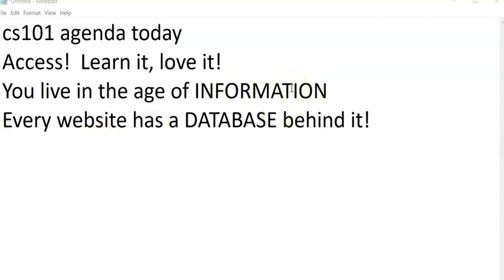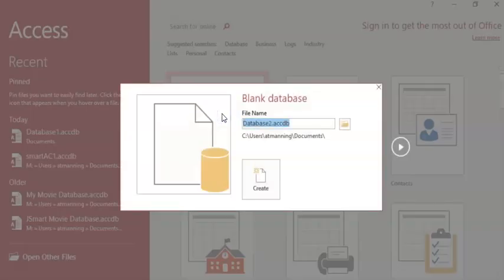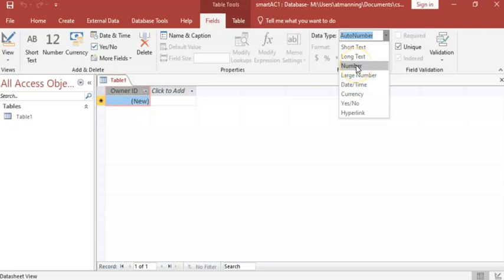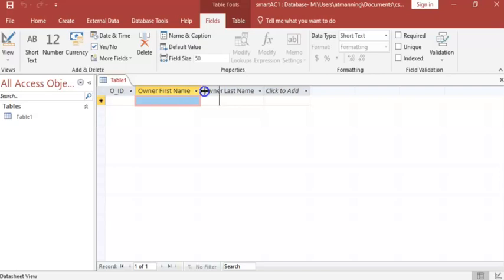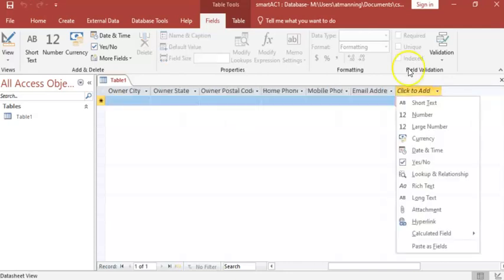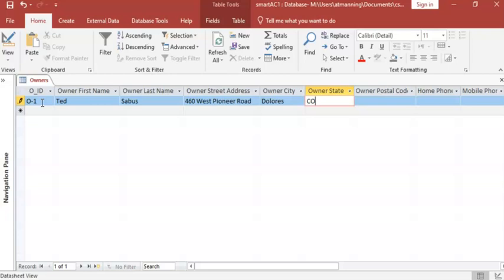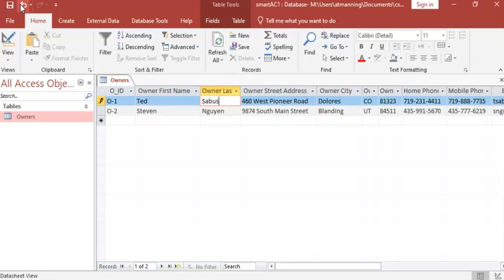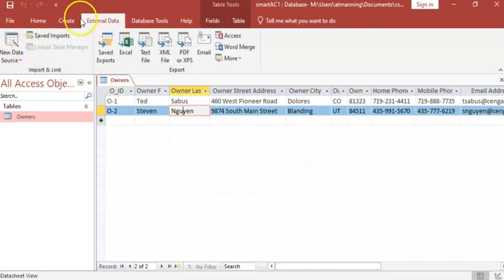cs101 Access part 1